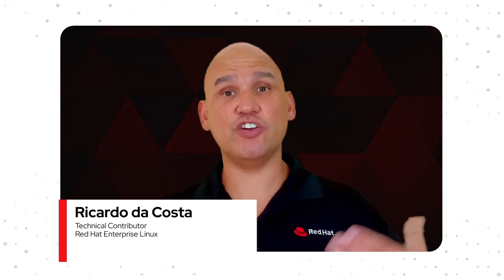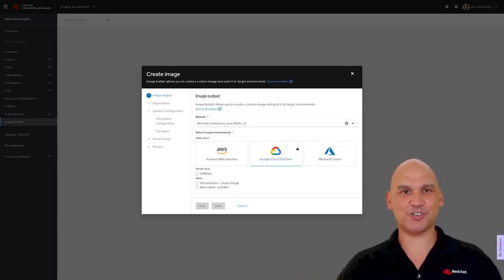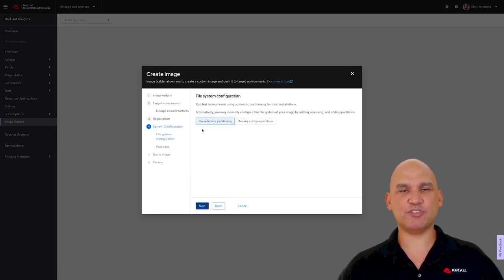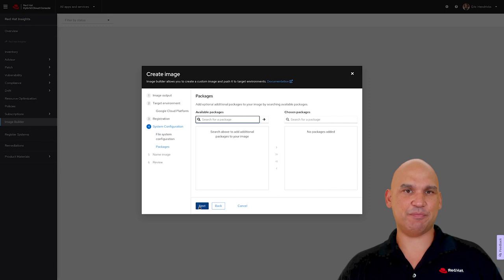What is the RHEL image builder service?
Red Hat Enterprise Linux image builder is available as an on-premises tool or as a hosted service at console.redhat.com  to build standard, optimized operating system images that can be rapidly deployed across most runtime environments, including major cloud providers and virtualization technologies on the market today.

Give RHEL a try to see how Red Hat Enterprise Linux image builder can save you time and reduce complexity when deploying optimized systems at scale.